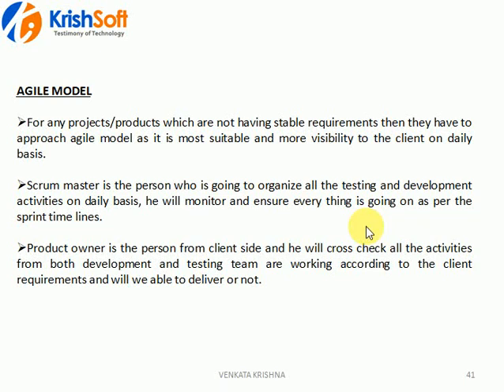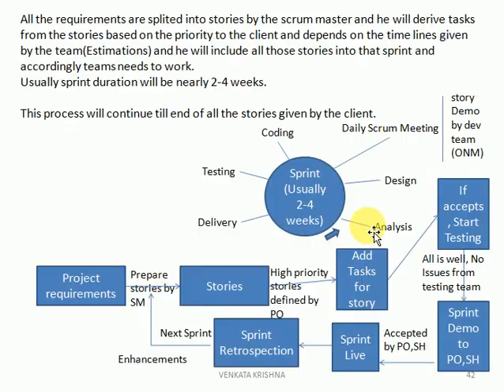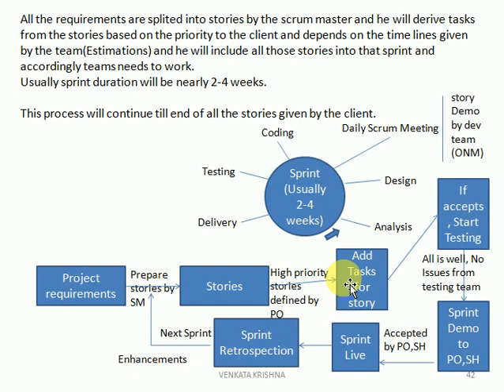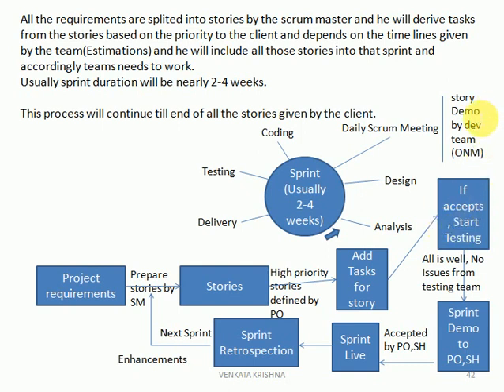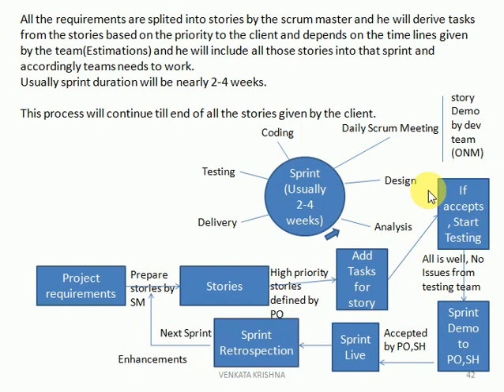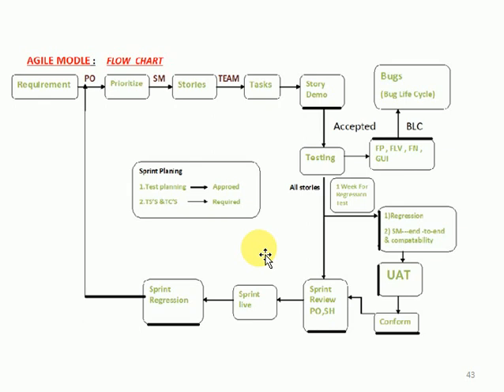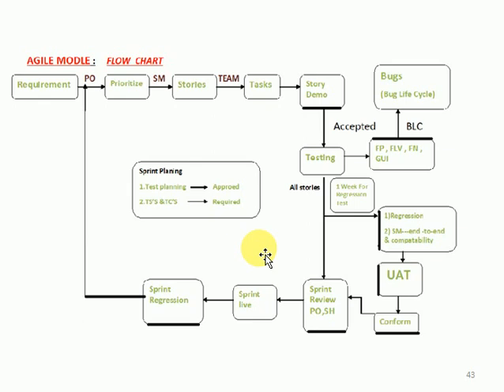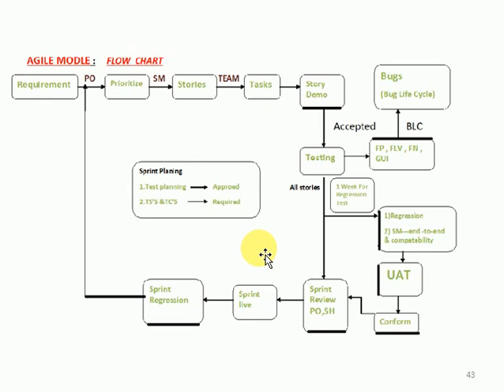Manual Testing Tutorial 12 - Agile Model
In this Video we will explain you about the Manual Testing Agile Model.